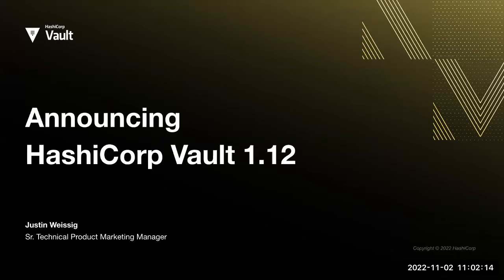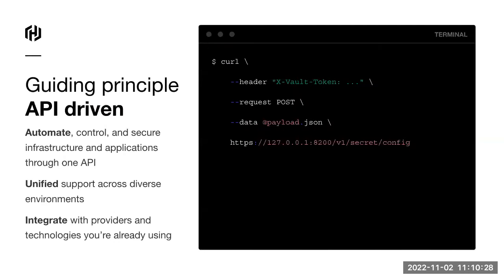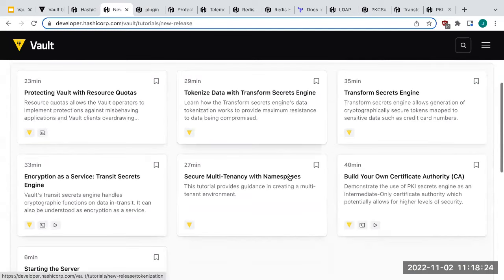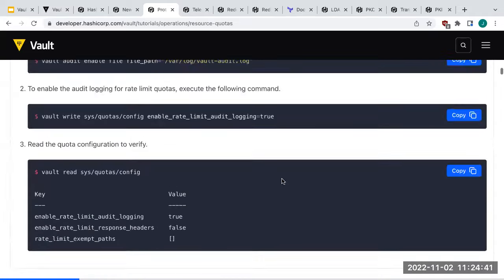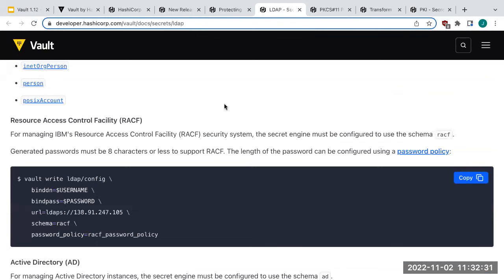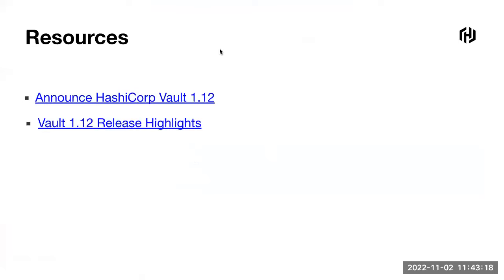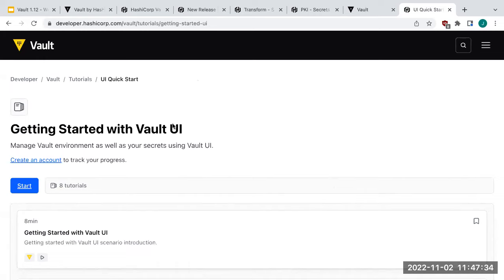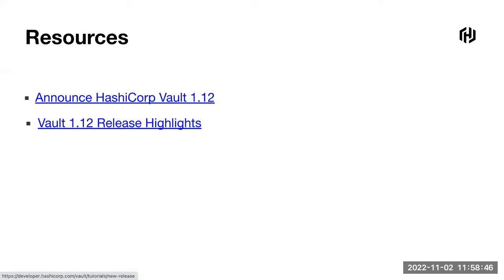Vault 1.12 Overview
Vault 1.12 focuses on improving Vault’s core workflows and making key features production-ready to better serve your use cases. Vault 1.12 Release Highlights

In this release, Vault adds a new Redis and AWS Elasticache secrets engines, a new PKCS#11 Provider, improved the Transform secrets engines usability, updated resource quotas, expanded PKI revocation and telemetry capabilities, and much more.

Join for a technical deep dive to demonstrate the core functions of this release. Join us for a live webinar with Q&A, and get started with Vault 1.12.